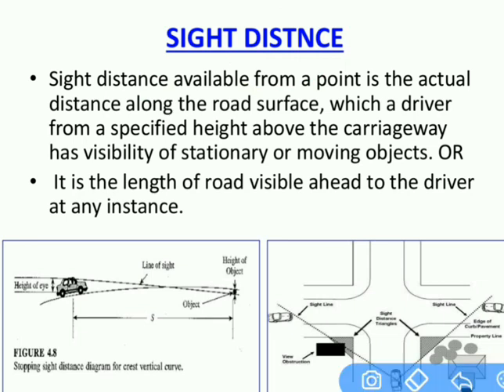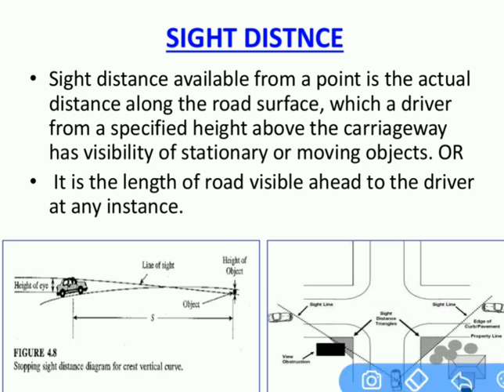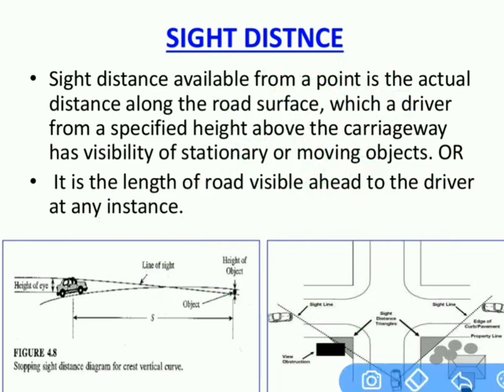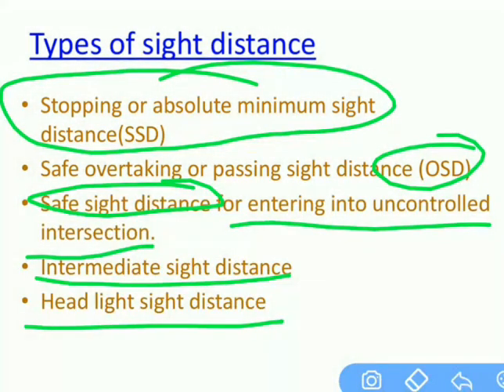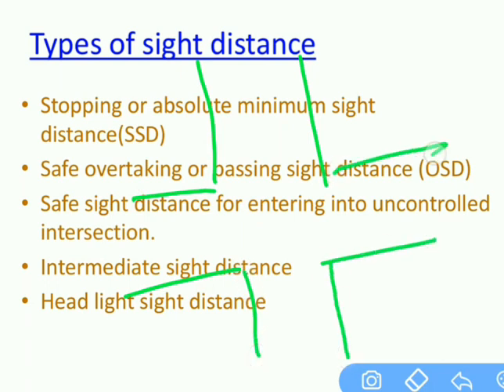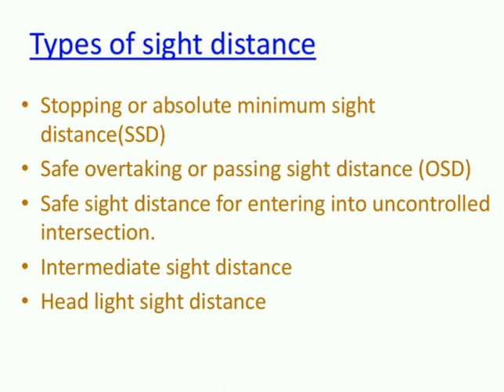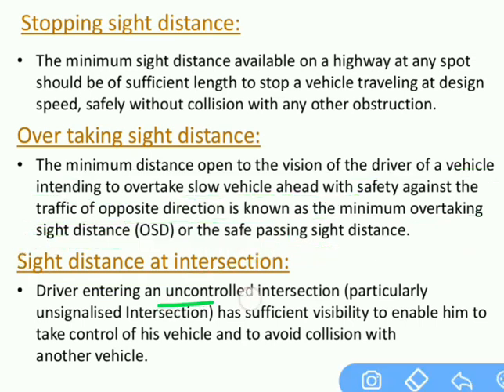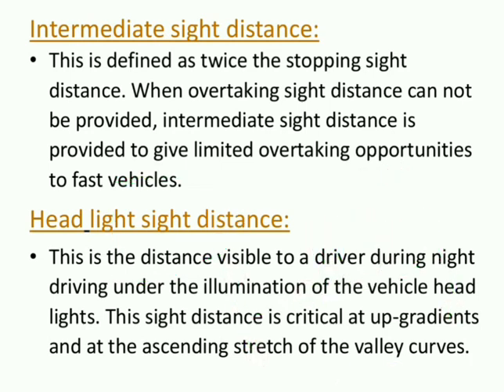HE_TE-U2.9. Sight Distance and It's 3 Cases, Types of Sight Distances